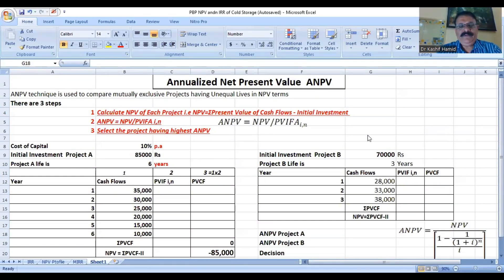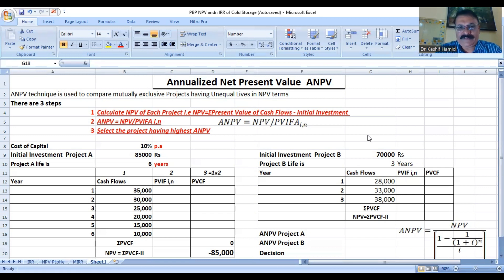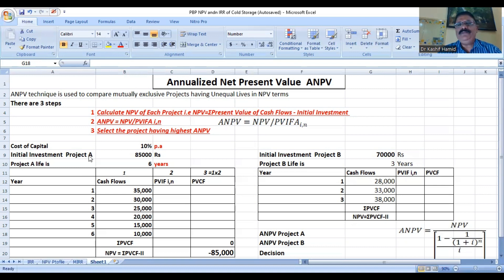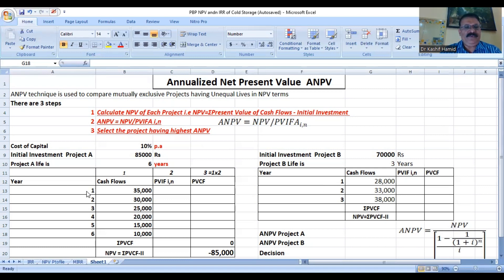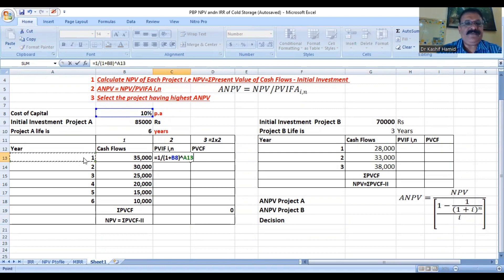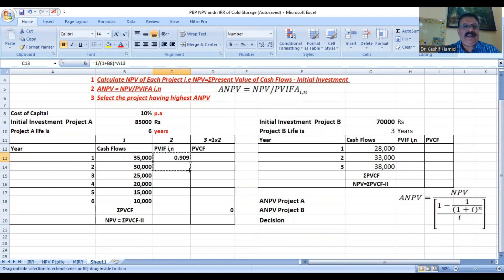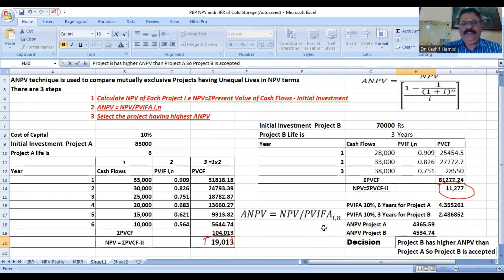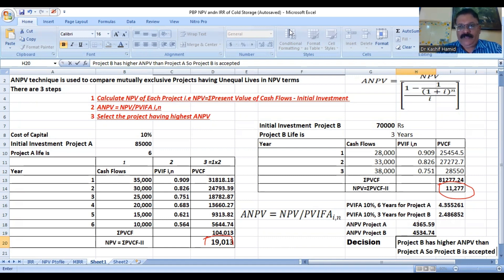Annualized Net Present Value (ANPV)| Capital Budgeting Techniques | Lecture 6